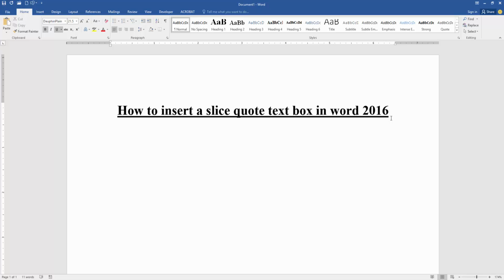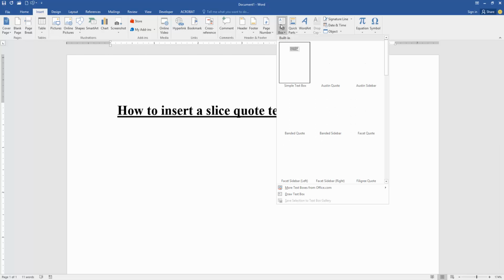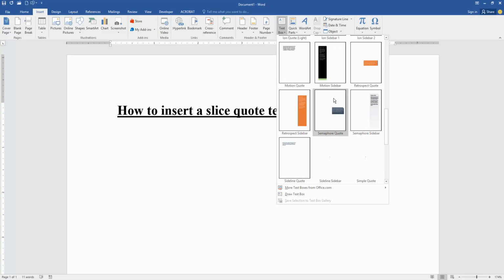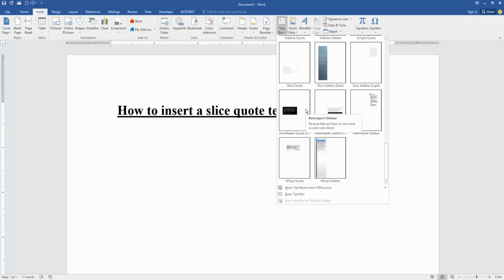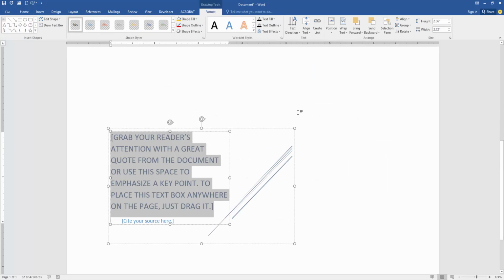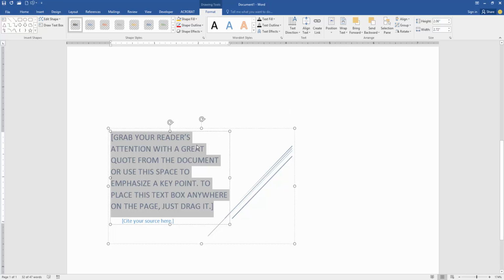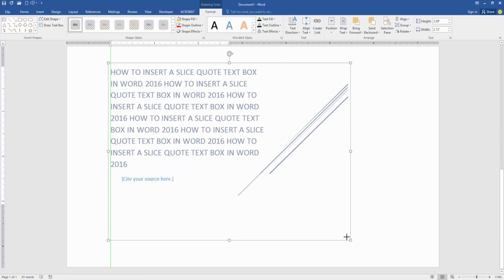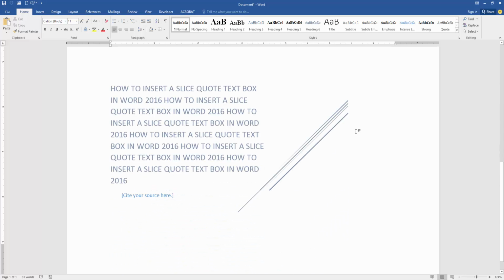How to insert a slice quote text box in word 2016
Assalamu Walaikum,
In this video I will show you, How to insert a slice quote text box in word 2016. Let's get started.